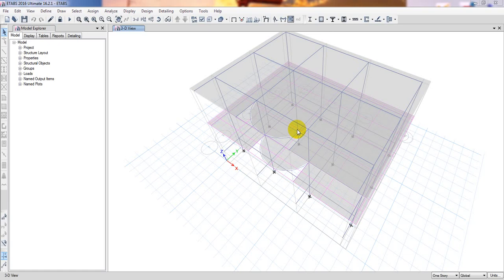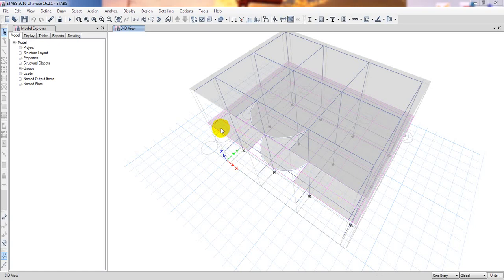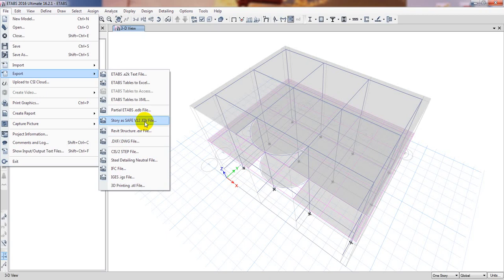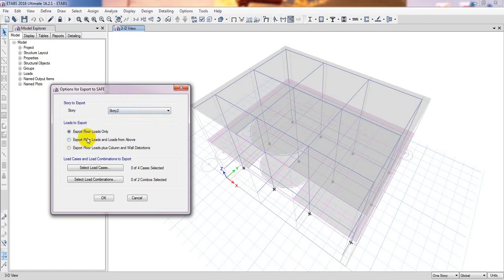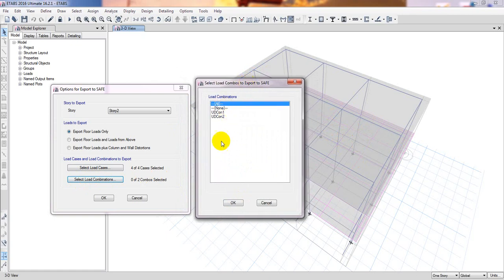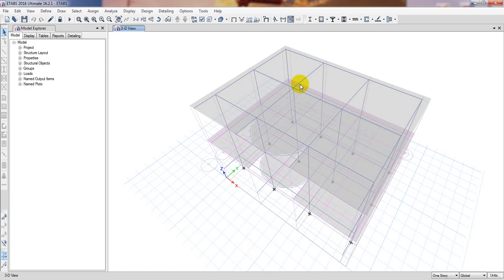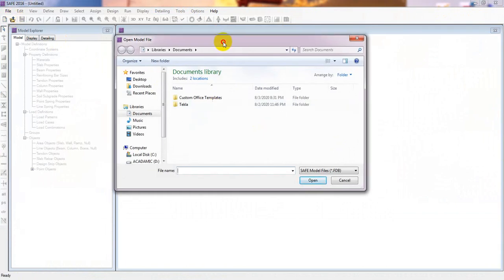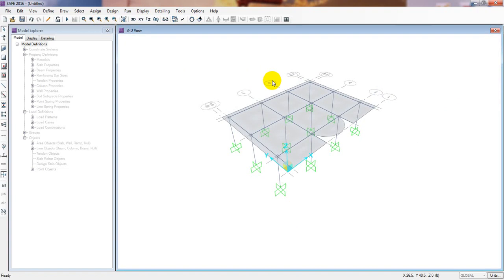CSI SAFE 2016 TUTORIALS | IMPORT A SLAB FROM ETABS TO SAFE 2016 AND DESIGN SLAB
csi,safe,concrete slab,post-tensioned,concrete design,foundation design,computers and structures,finite element analysis,structural software,structural engineering
csi,civil,aci,aci,,two
way,safe,engineering,applications,simulations,slab,360,318,2012,2016,rcc,slabs,one way,,element,method,coefficent